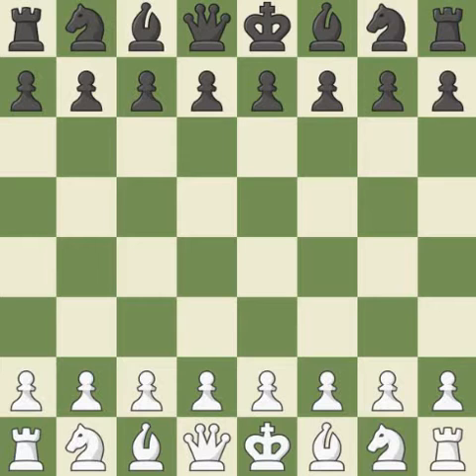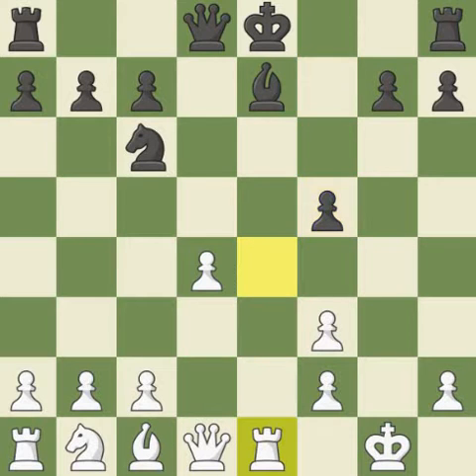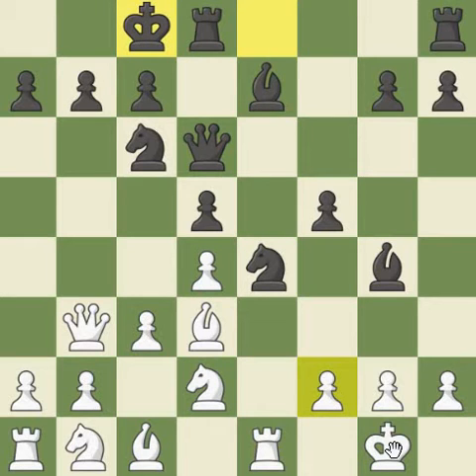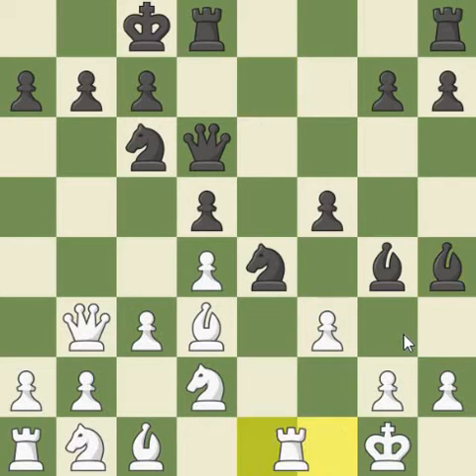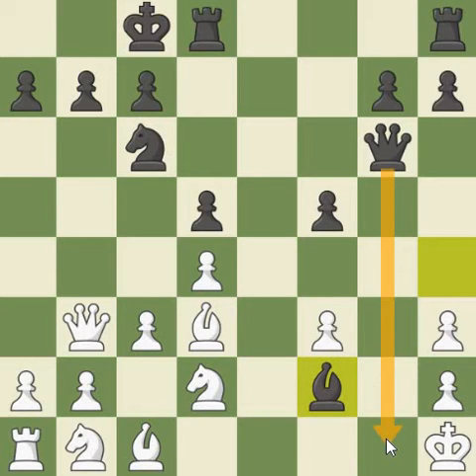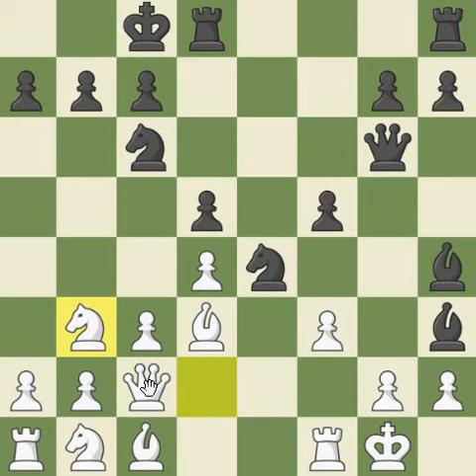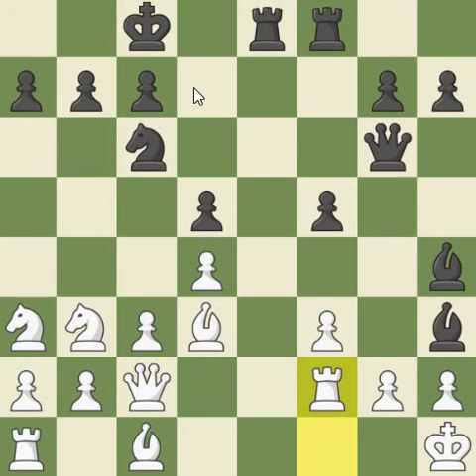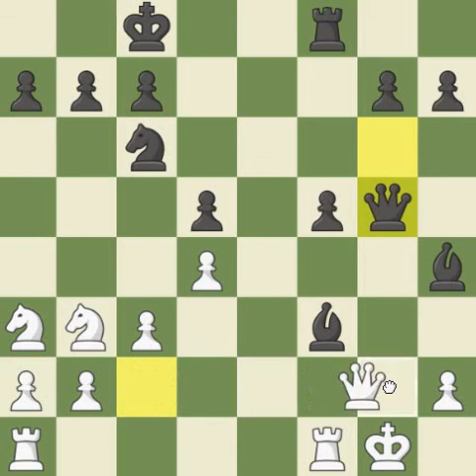Vishy Anand CRUSHES his opponent with the Petrov Defense!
GM Vassily Ivanchuk vs GM Viswanathan Anand
Reggio Emilia 1988

Lessons, Game Analysis, or Questions?